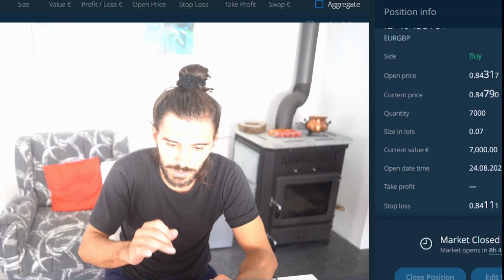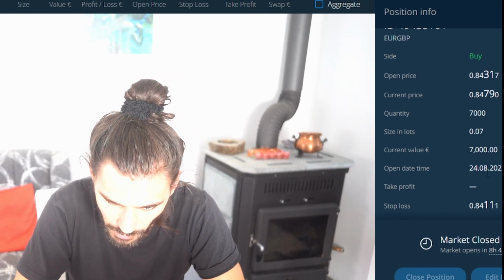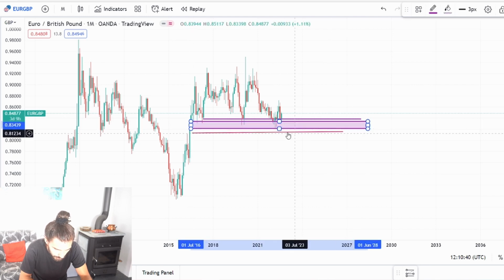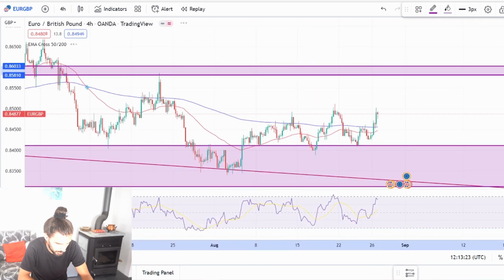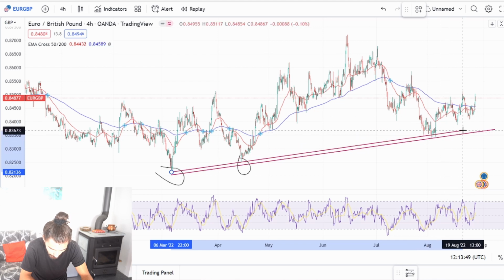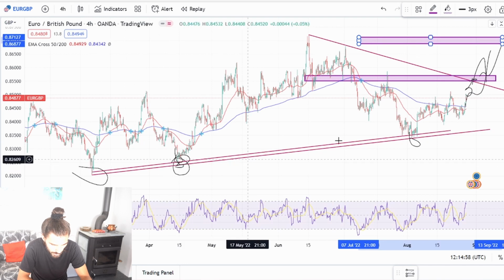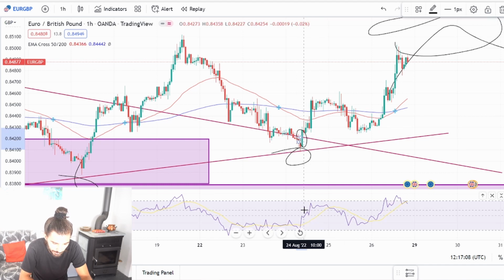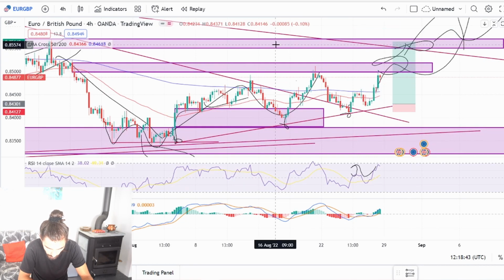Simple Forex Strategy How To Trade The Market With Confluences